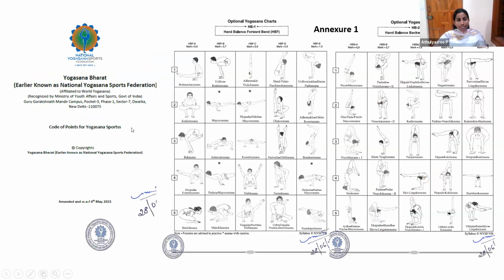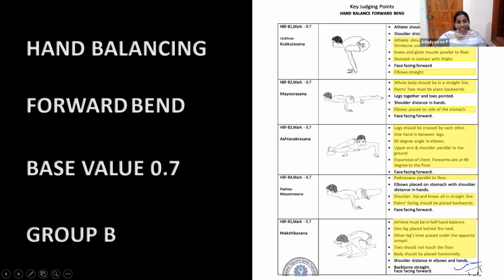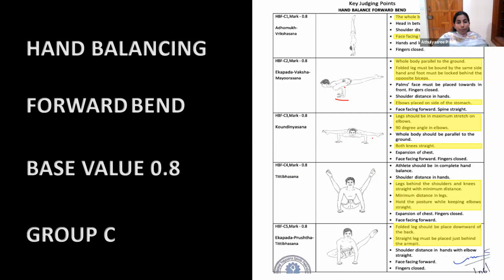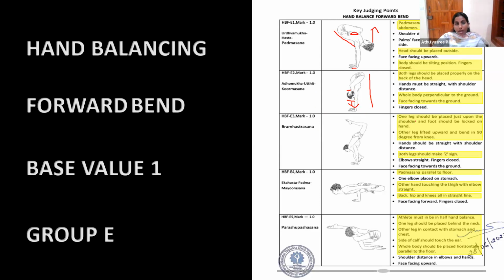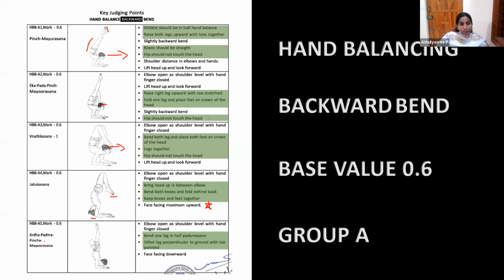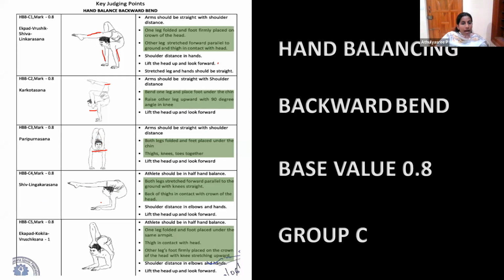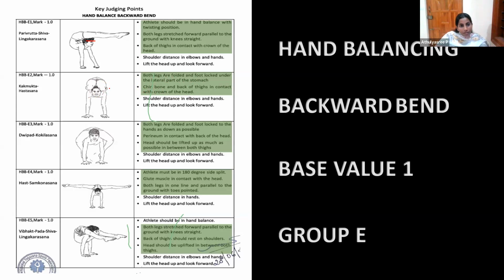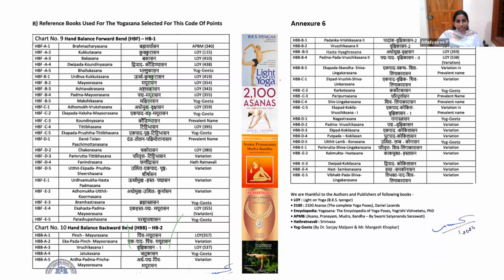Day 11, Session 1, World Yogasana Coach Foundation Course 2023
Topic: COP- Key Judging Points of Hand Balancing Asanas

Subject expert: Ms. Athulyasree, Topper of 1st National CoachesTraining Program, NS NIS, Patiala, Punjab.